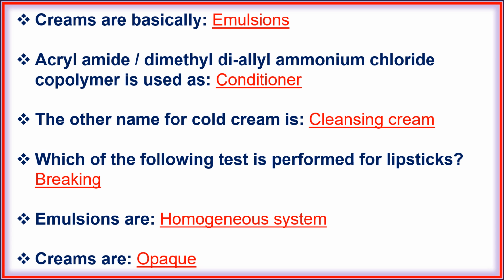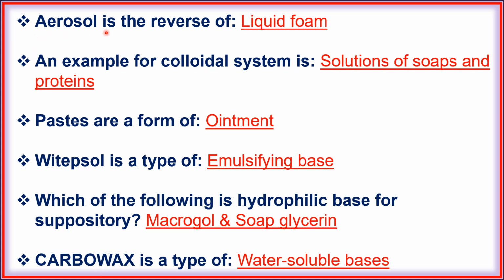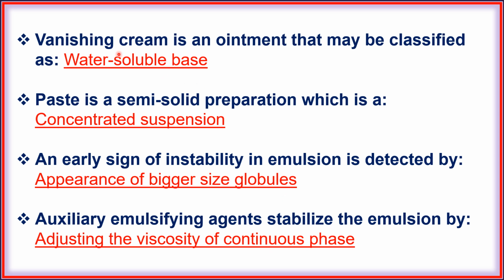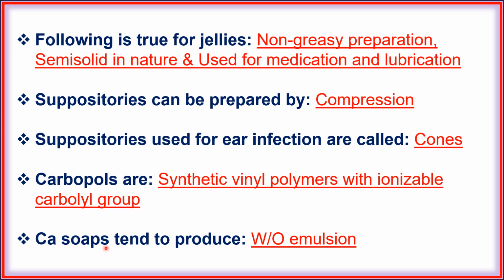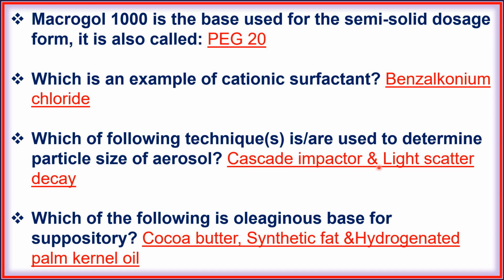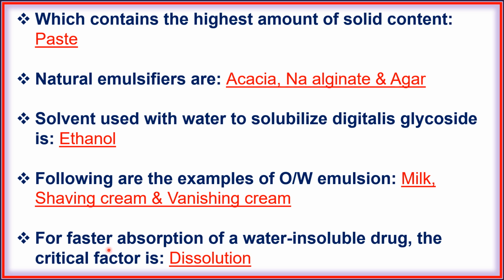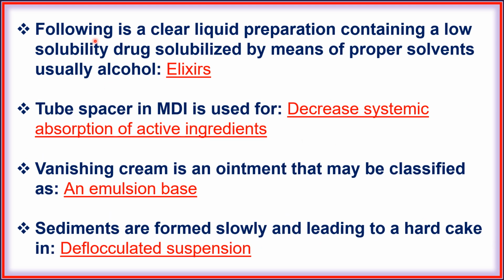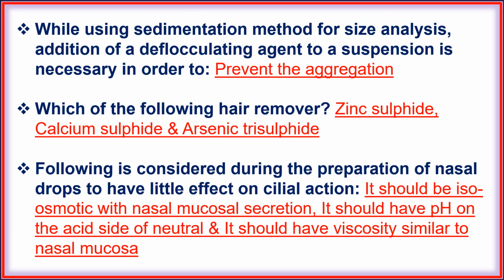Top Questions | Cosmetic Science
This video contains the important question from the subject Cosmetic Science, taken from various books, online multiple choice questions and pharmacist/GPAT exam papers.